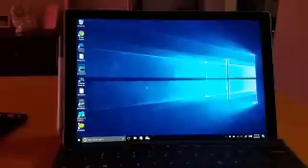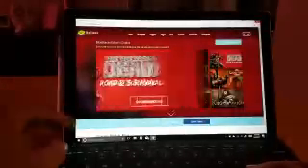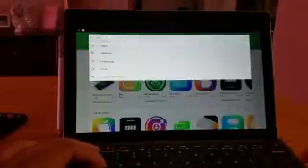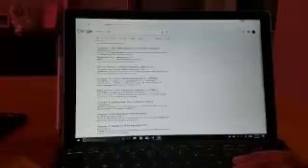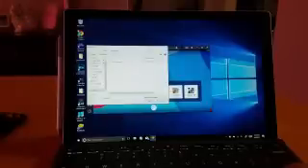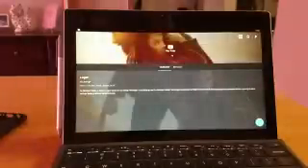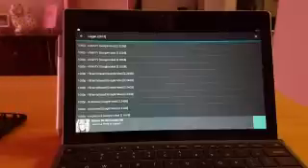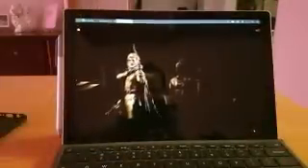TERRARIUM TV ON P/C (HOW TO DOWNLOAD)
We made it everybody. The big 50. For such a big moment I thought this would be perfect.

google bluestacks ( download and install }
google terrarium tv apk ( download )
set up bluestacks with google account.
thru bluestacks play store download mx player
in bluestacks on the left hand side click on apk, from there click on terrarium tv apk